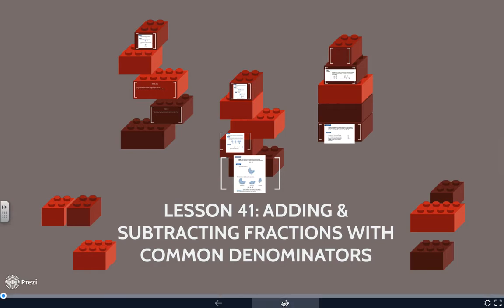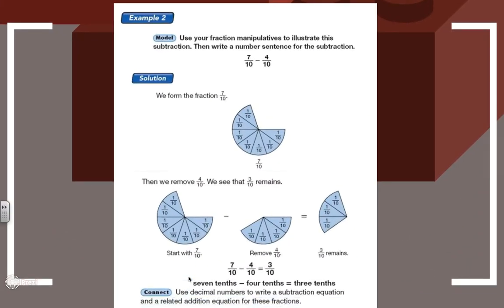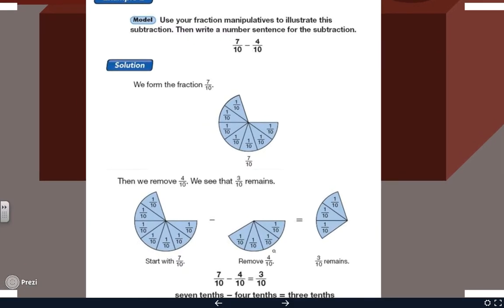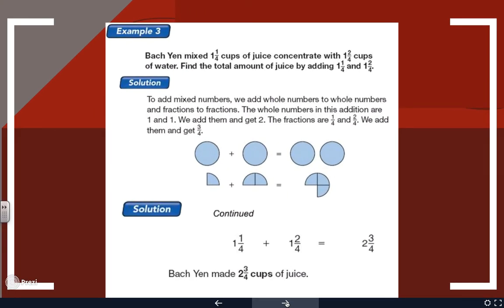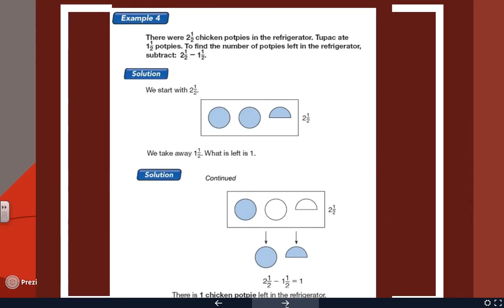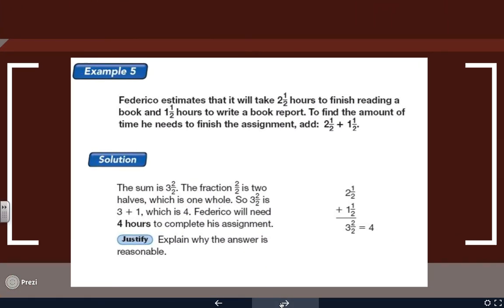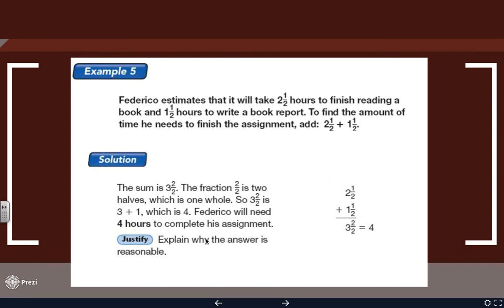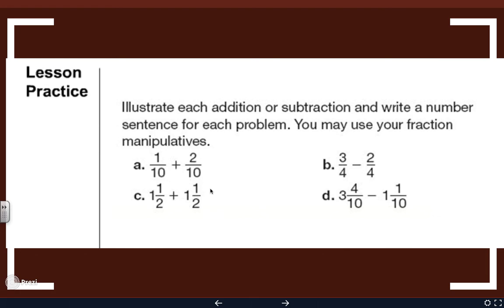Lesson 41 adding and Subtracting fractions